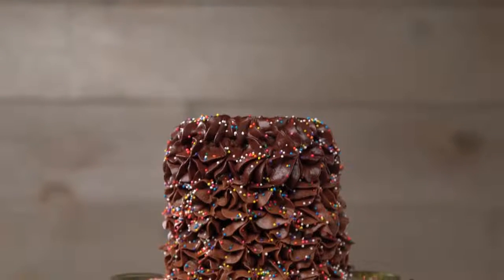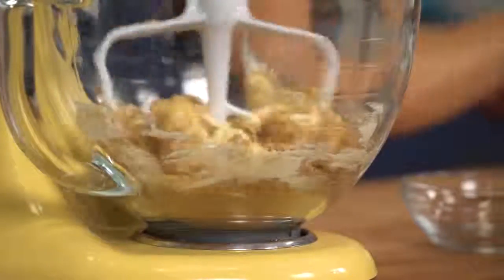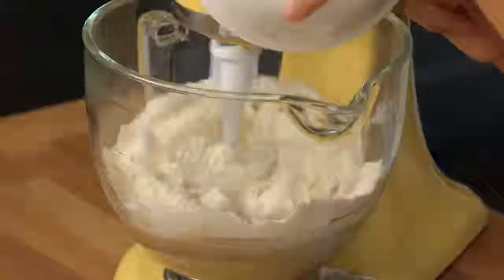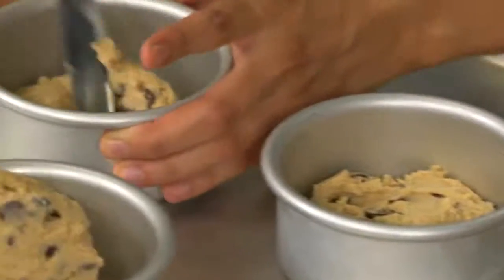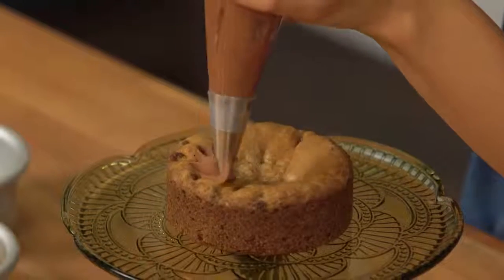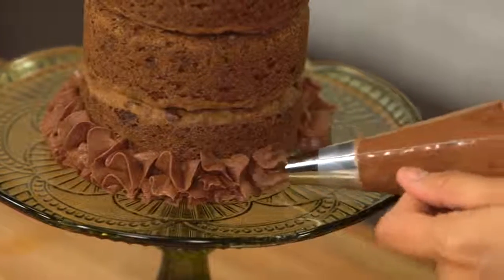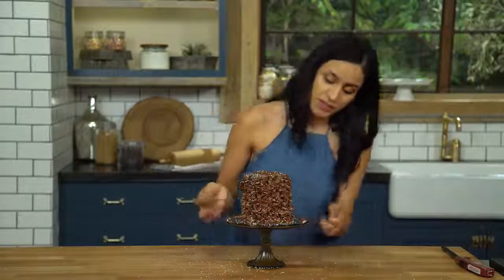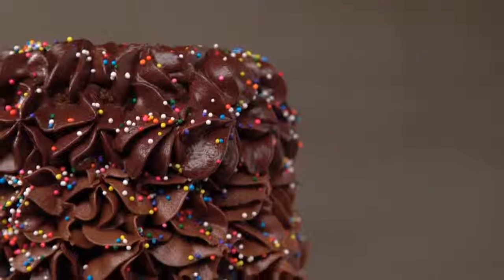Easy Chocolate Chip Cookie Cake